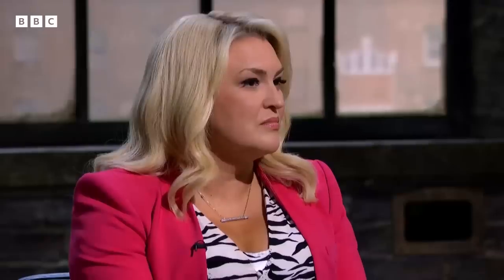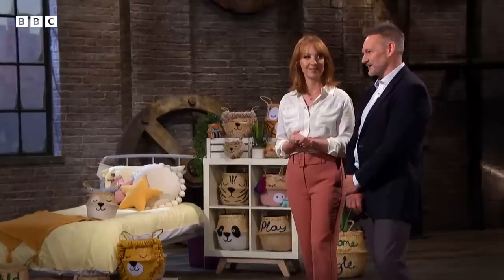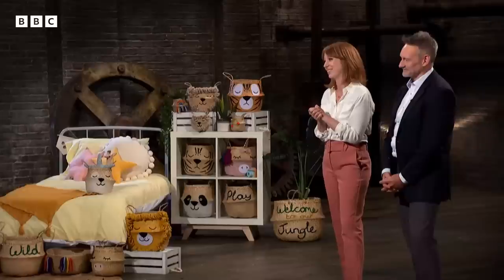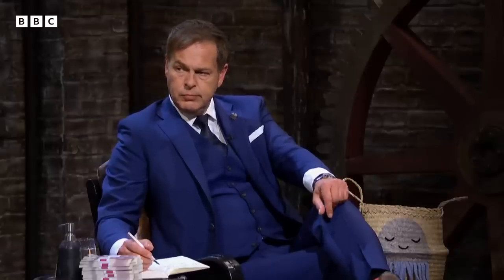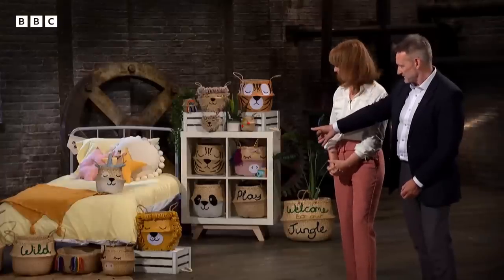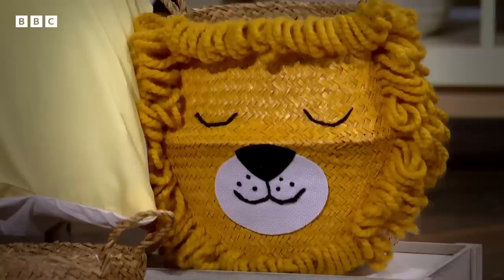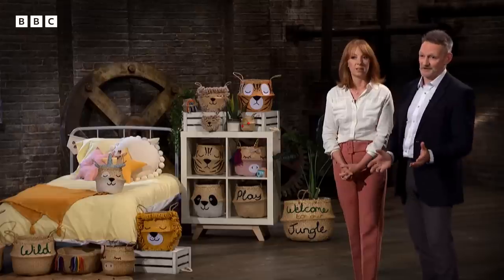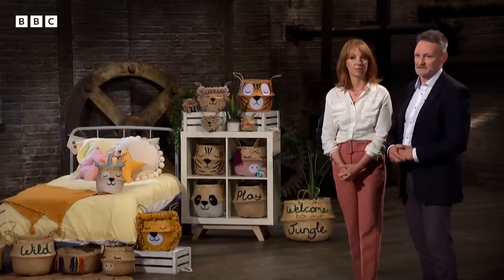PUTTING ALL THEIR EGGS IN ONE (BELLY) BASKET | DRAGONS' DEN - BBC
Budding entrepreneurs get three minutes to pitch their business ideas to five multimillionaires who are willing to invest their own cash.